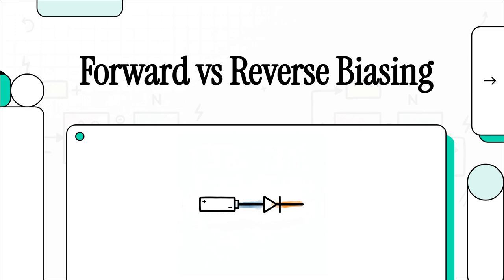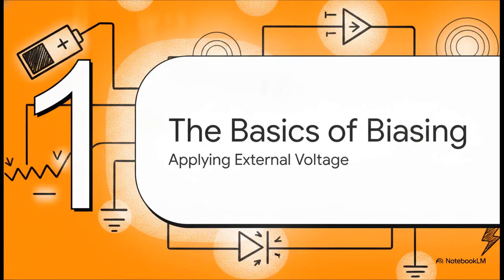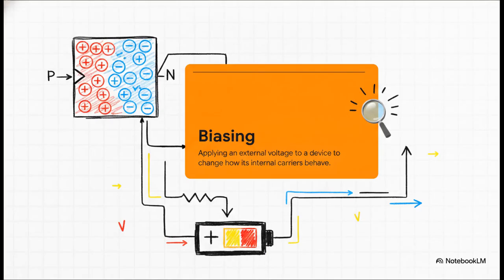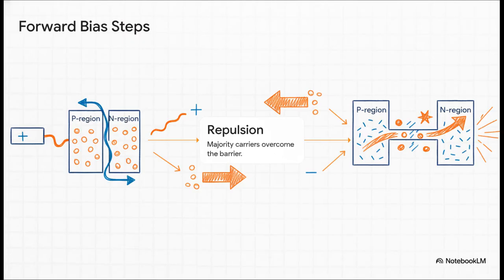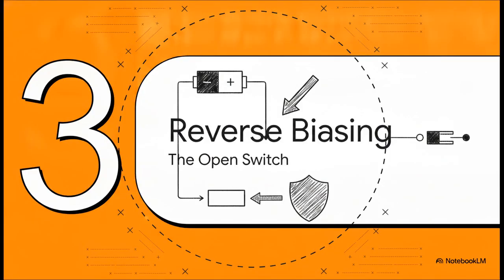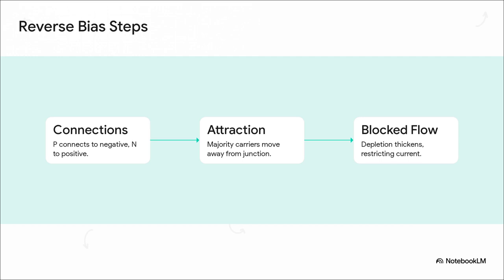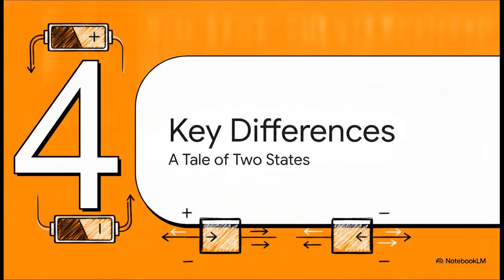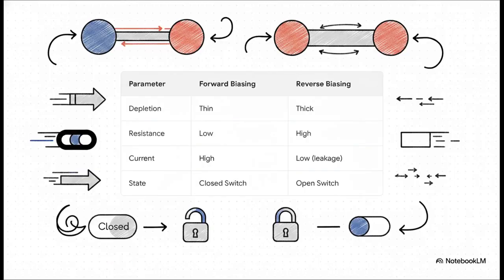Forward vs Reverse Biasing: PN Junction | How Diode Biasing Works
Master forward and reverse biasing in semiconductors! Learn how external voltage turns a PN junction from a conductor into an insulator.

Understanding how external voltage polarity affects electrical behavior is fundamental to electronics engineering. In this video, we break down the technical differences between forward and reverse biasing in PN junction semiconductor devices.

We explore how connecting the positive terminal to the p-region in forward bias shrinks the depletion zone to allow high current flow, while reverse biasing connects the positive terminal to the n-region, expanding the depletion width to act as an insulator with high resistance.

We cover:

Defining Bias: How voltage polarity controls charge carrier movement.

Forward Biasing: Shrinking the depletion zone for majority carrier conduction.

Reverse Biasing: Expanding depletion width to block electrical current.

Electronic Switches: How diodes function as open or closed switches.

Real-World Applications: LEDs under forward bias vs. Zener diodes and sensors in reverse bias.

Whether you are designing circuits or studying semiconductor physics, this guide gives you the exact mechanics behind PN junction control.